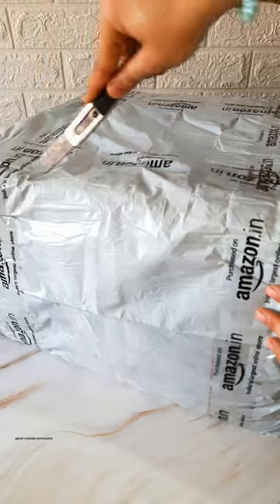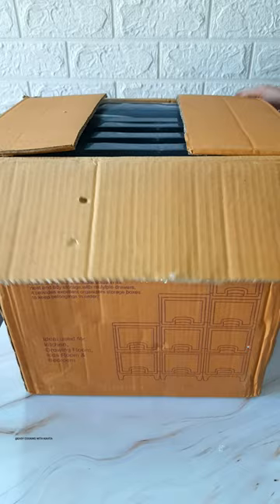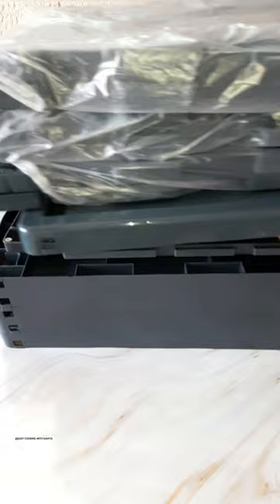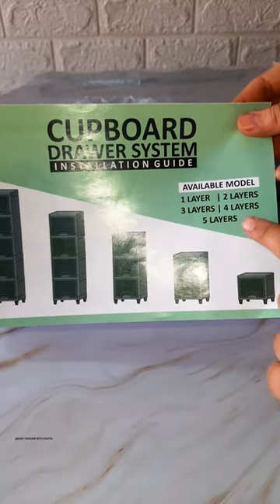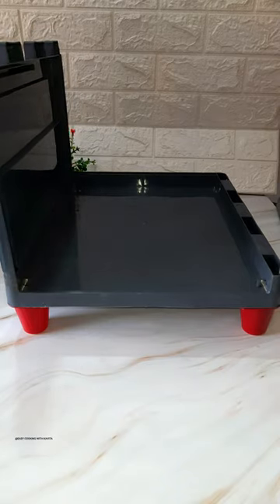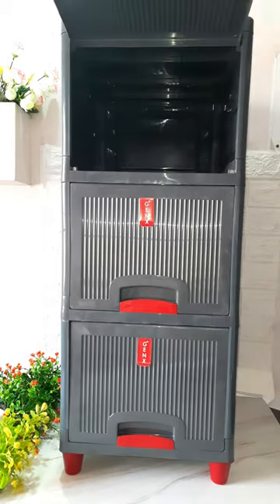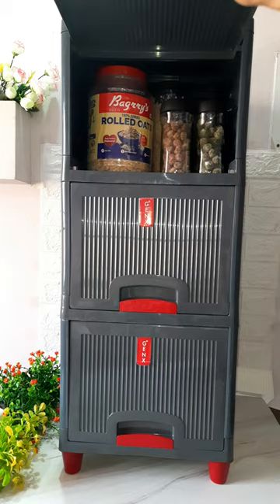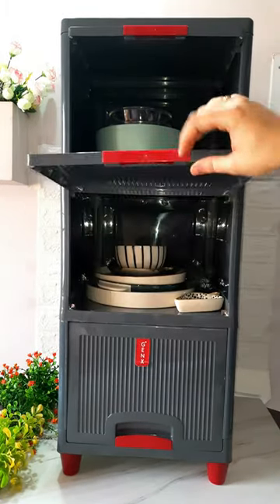Best Amazon Home Finds | Modular Cabinet